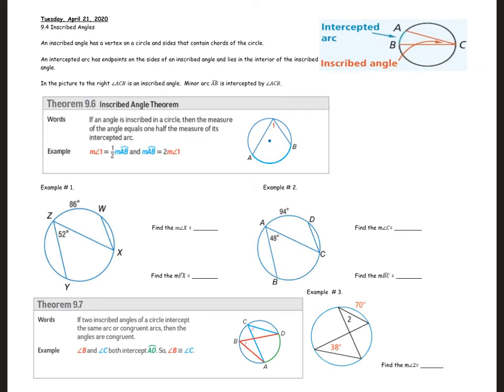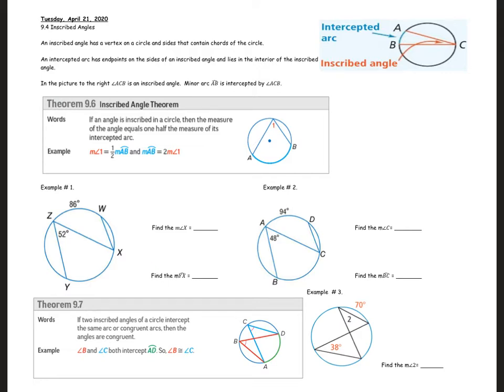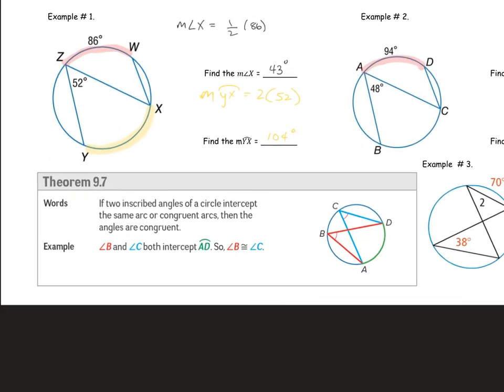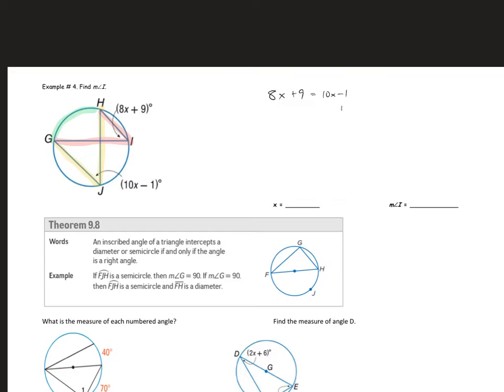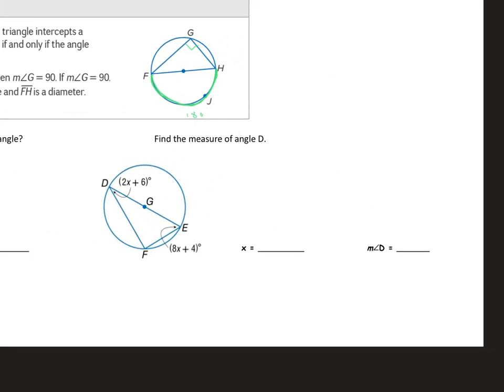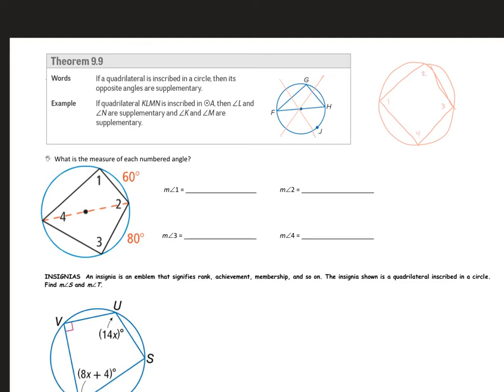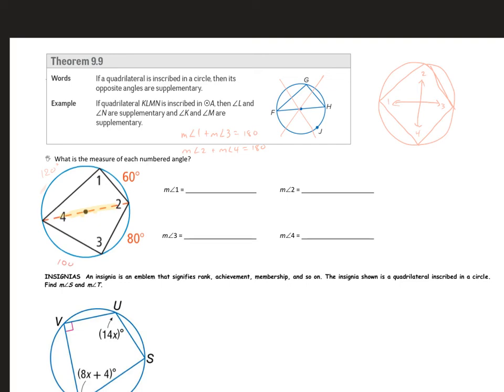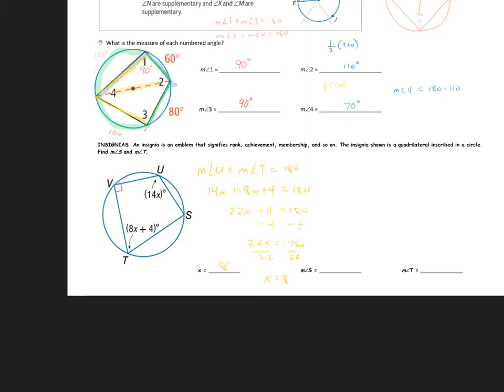April 22nd 9.4 Notes